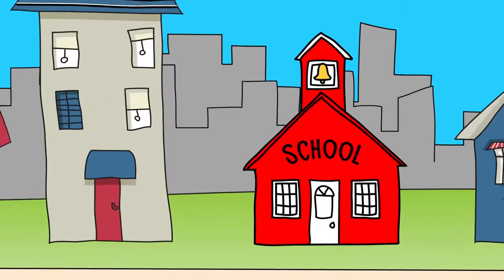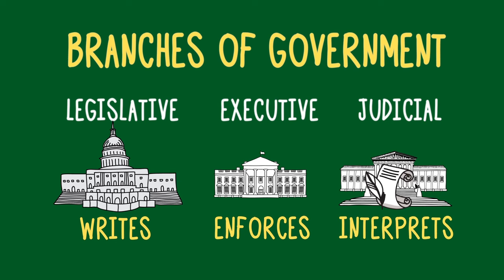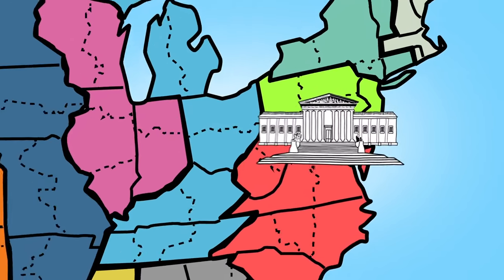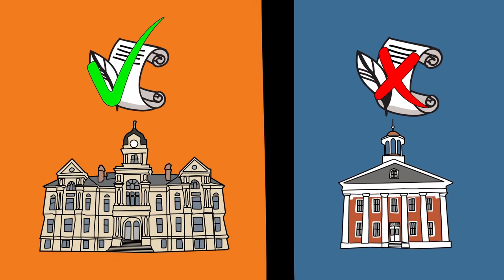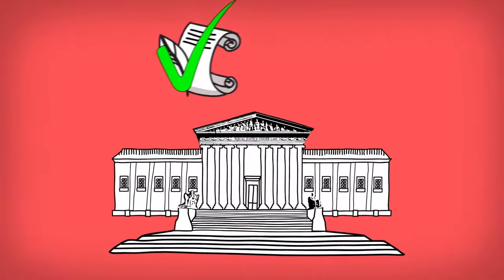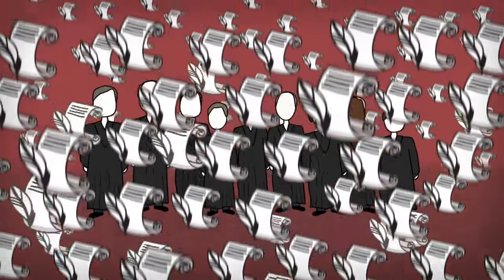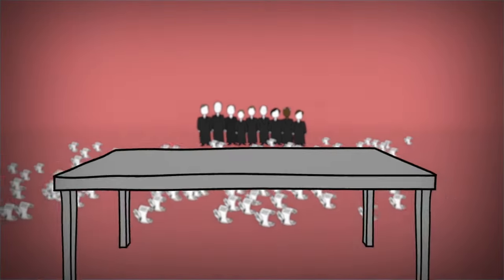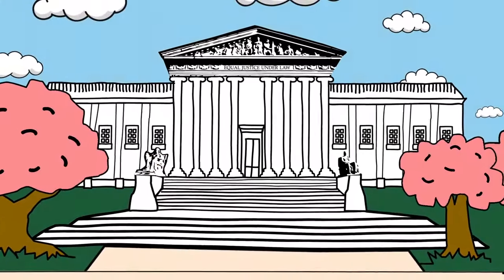What is the Supreme Court?